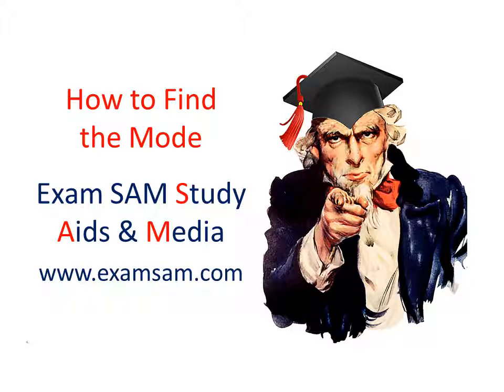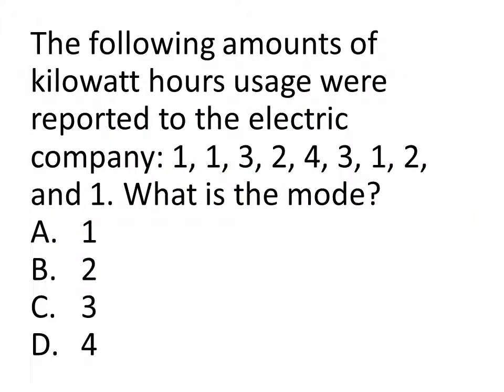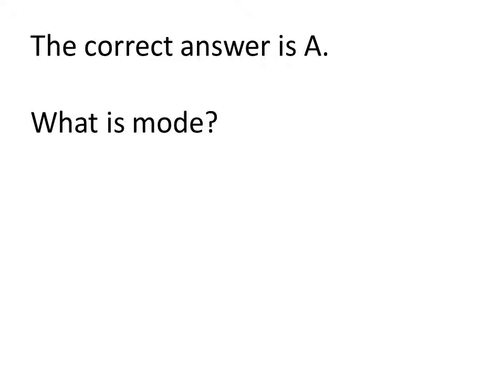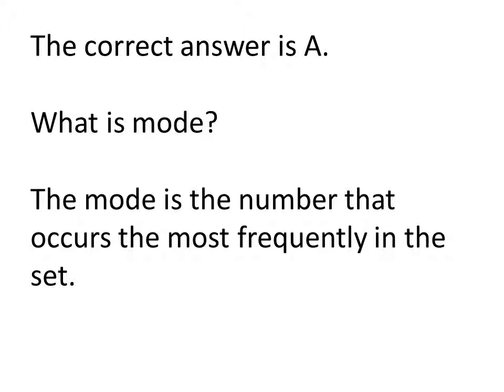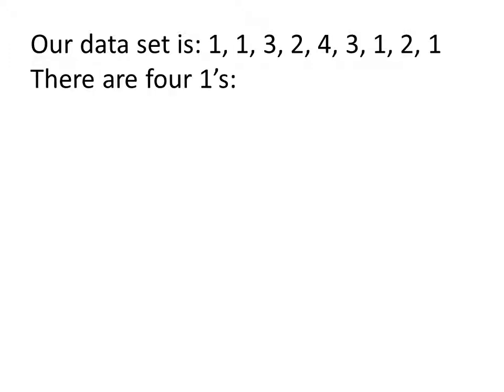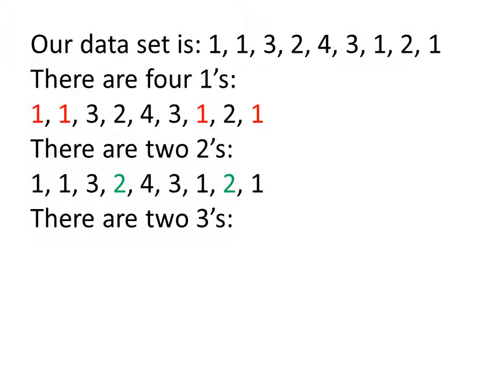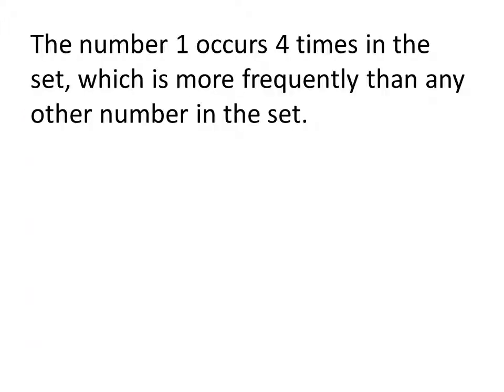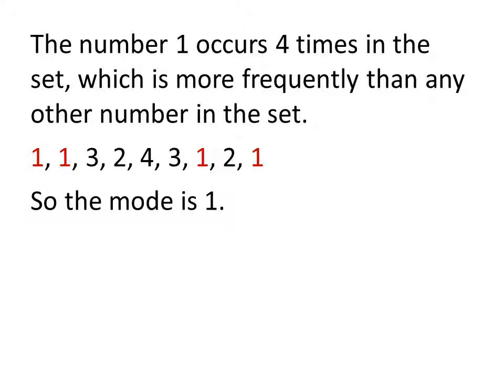How to find the mode - What does mode mean in math?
There is no mode formula. Learn what mode is and how to find it.